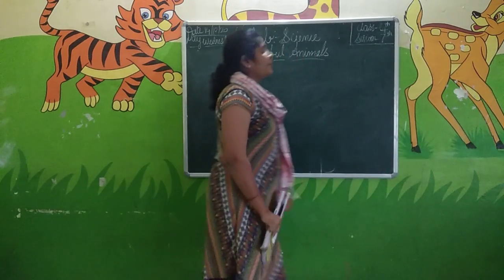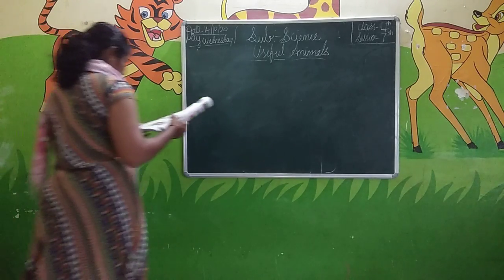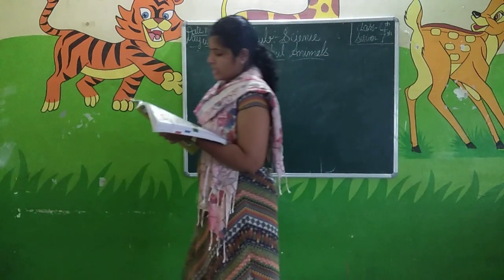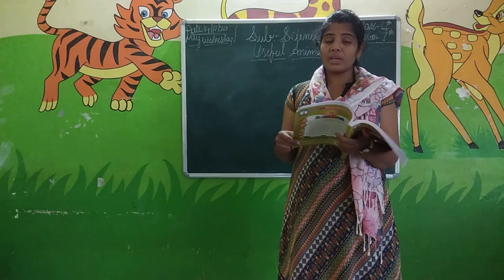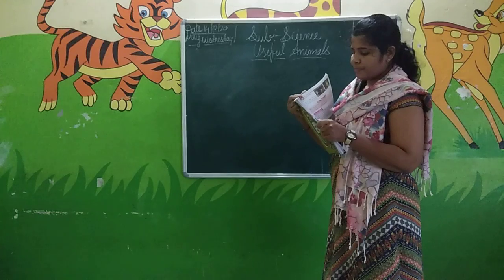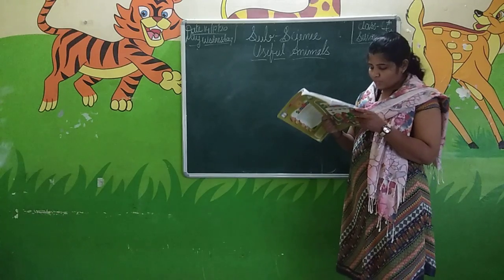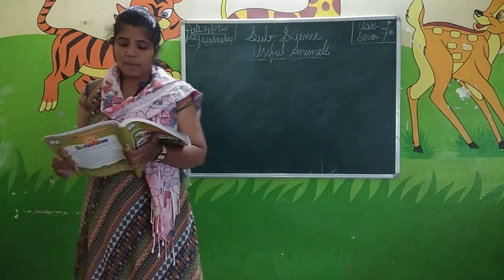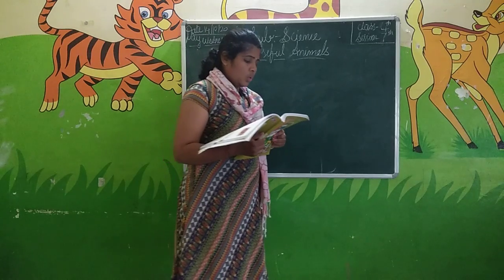4TH STD#SCIENCE#SESSION 07#